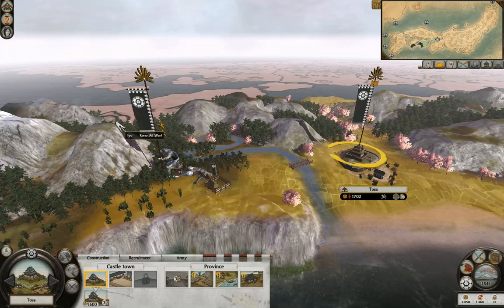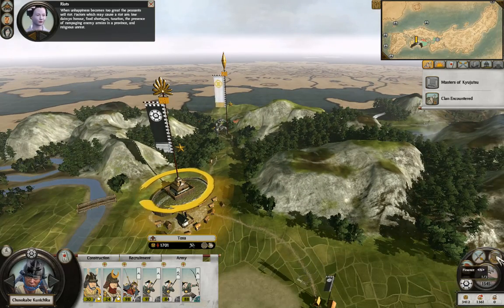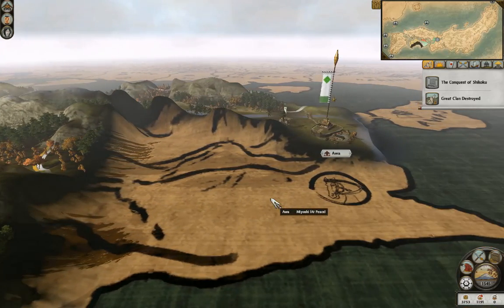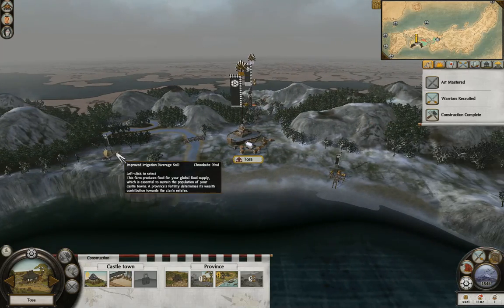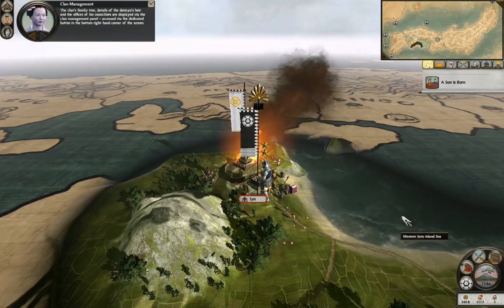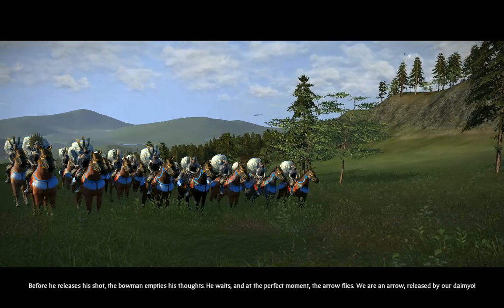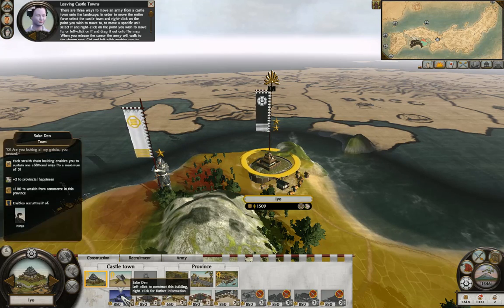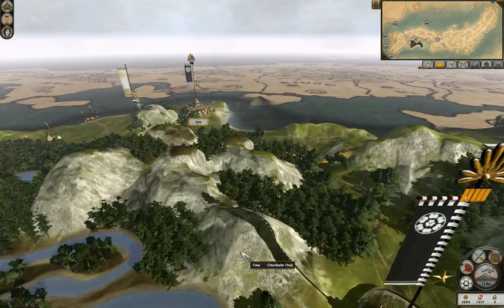Lets Play Total War: Shogun 2 with Dorkman Part 2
This is a short lets play series of Shogun 2, partly as a trial for the new gaming rig and partly because I never got to play it with my last PC.